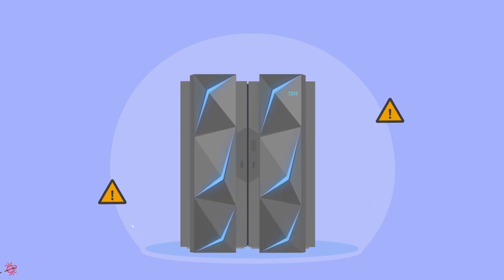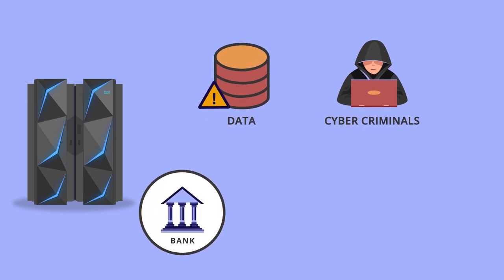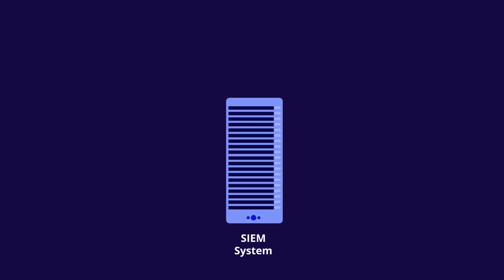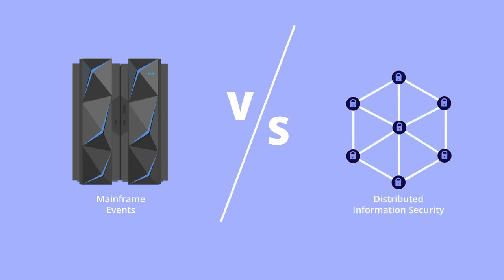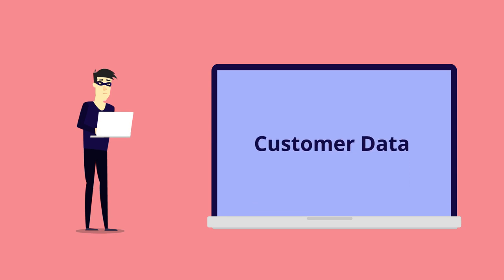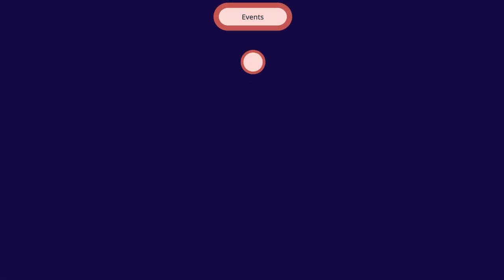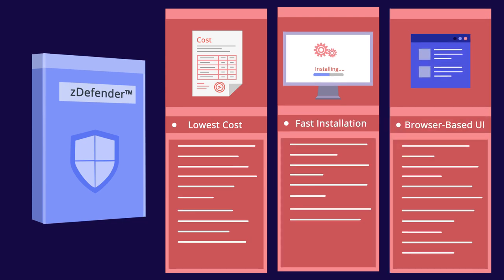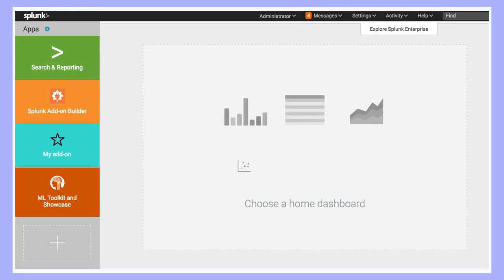The Data Security Problem on the Mainframe and How CorreLog Reduces Risk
Learn about mainframe security risks and what you can do to close the gap between the mainframe and distributed systems’ security management to give you real-time alerts and updates for your mainframe events.